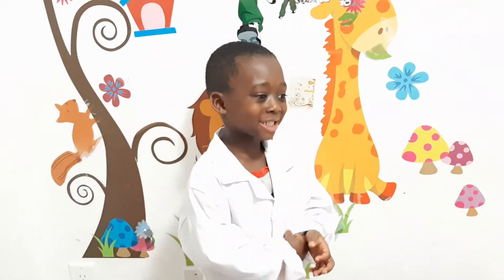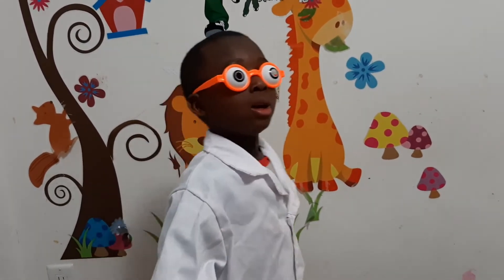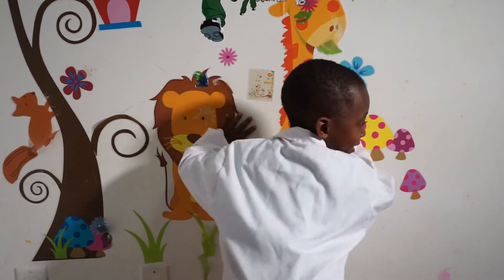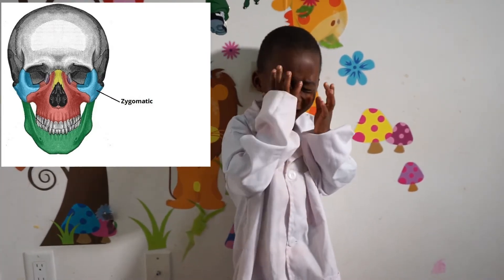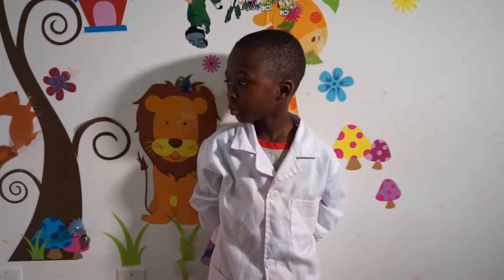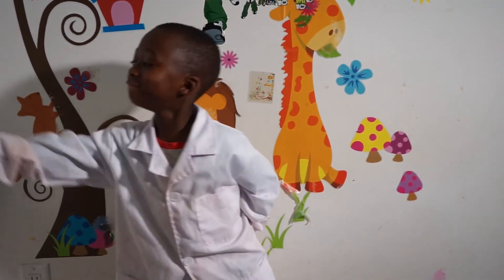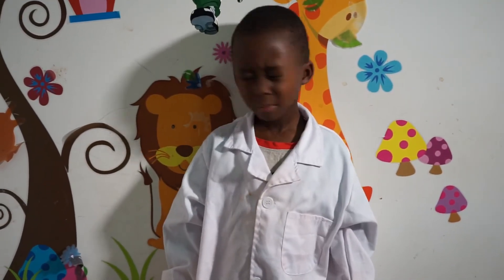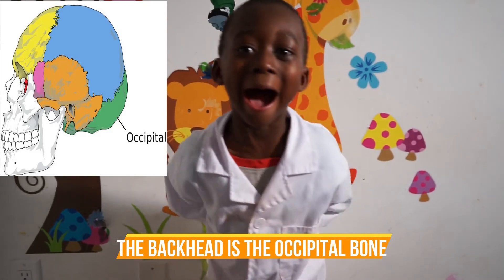Learning about the skeletal system with Jason the Scientist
Jason learns about the different bones in the head (head skeletal system)